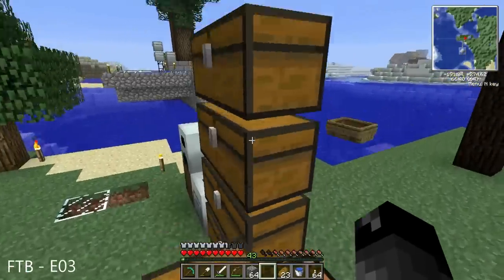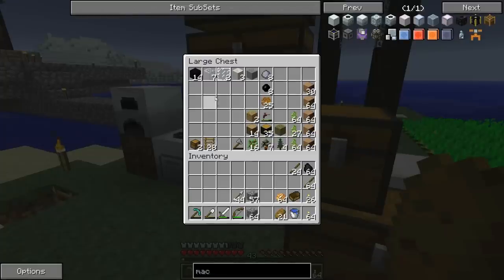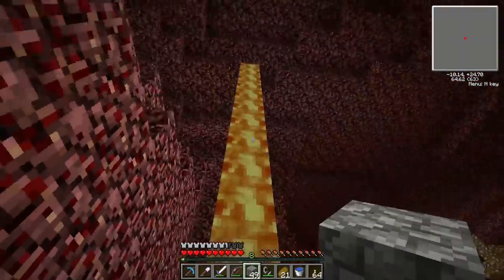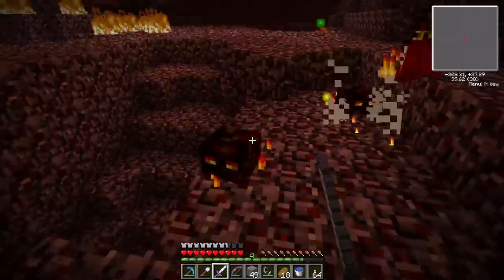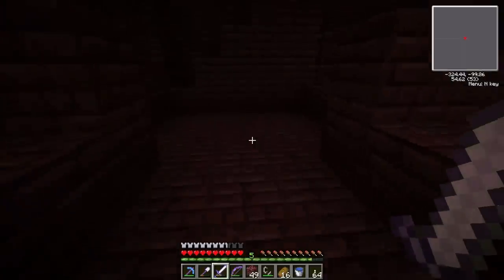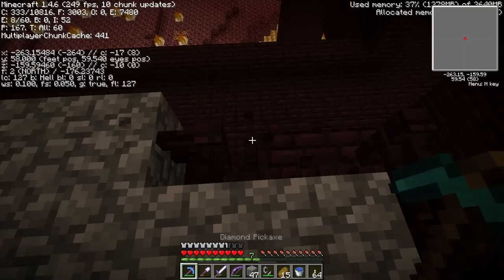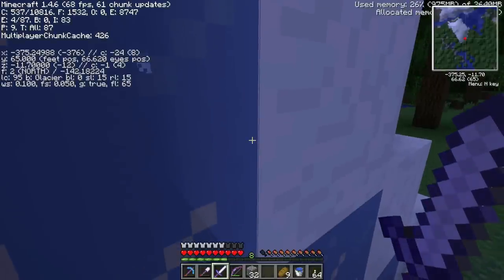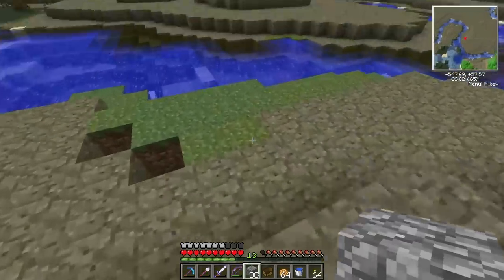Minecraft Feed The Beast E03: Blast Furnace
Please **LIKE** these videos if you enjoy them! :-)

I'm playing FTB in Single Player for now until I experience most of the mods and get a handle on the basics of this mod pack.